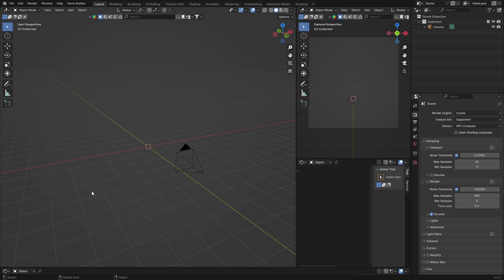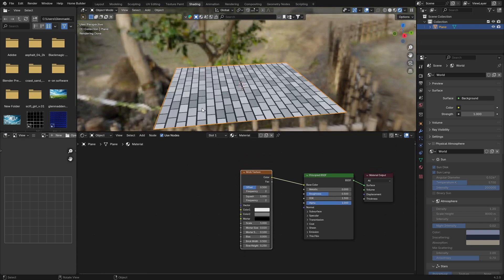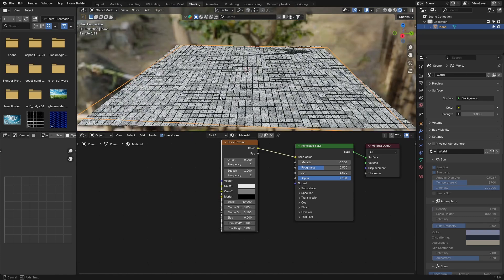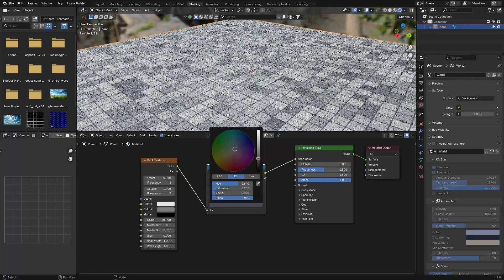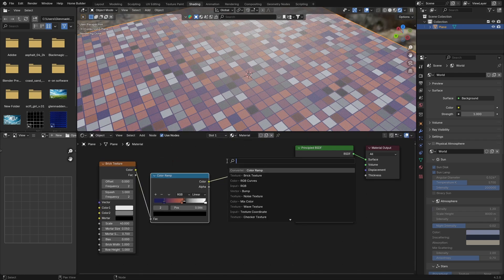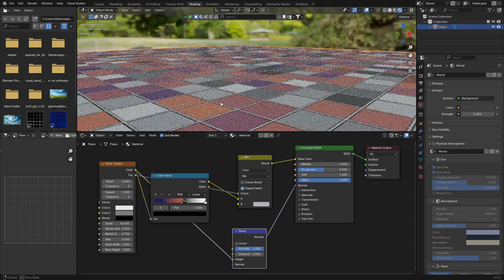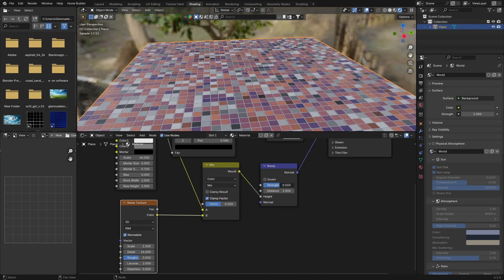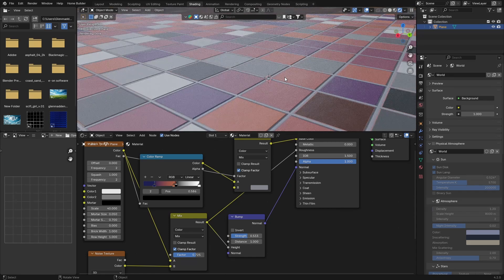Mastering Realistic Tile Materials in Blender: Step-by-Step Guide